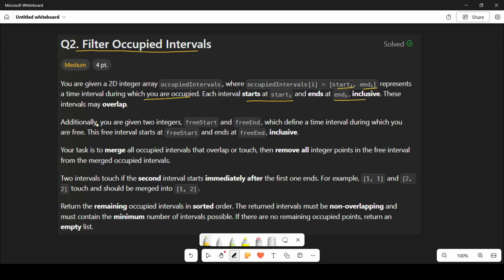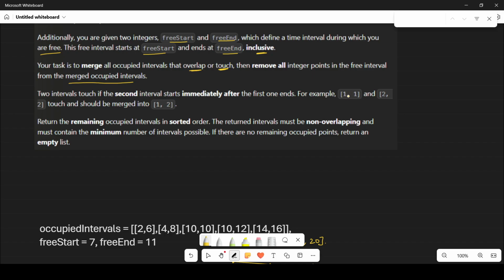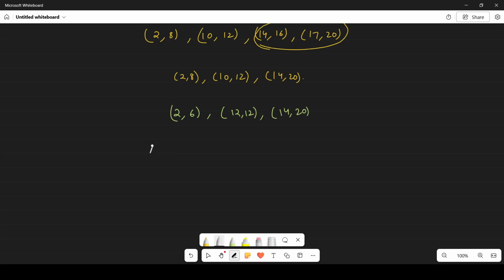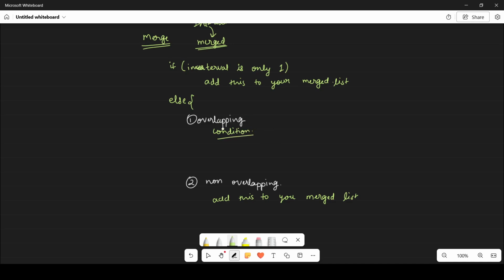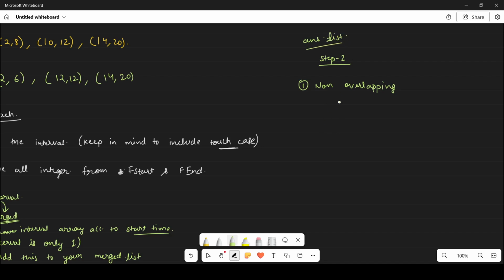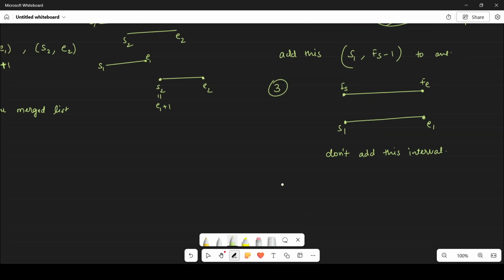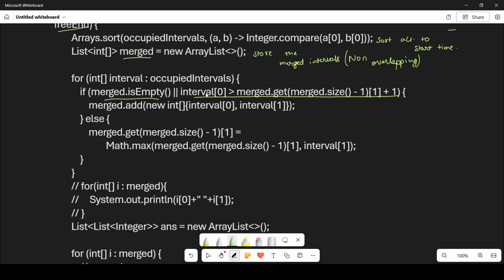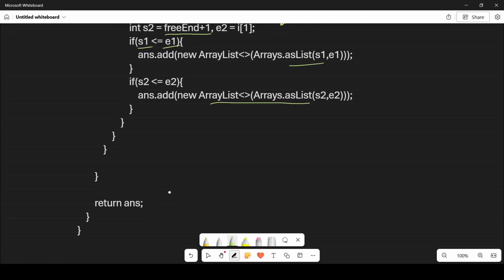Q2. Filter Occupied Intervals | Weekly Contest 508 | LeetCode